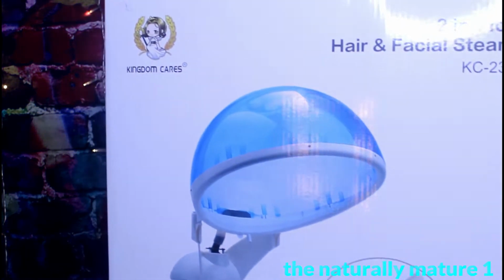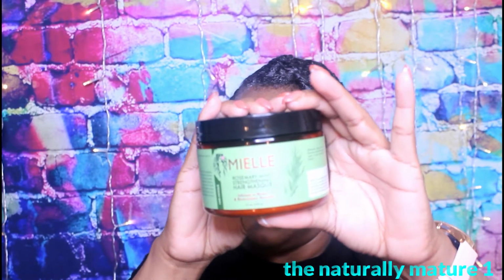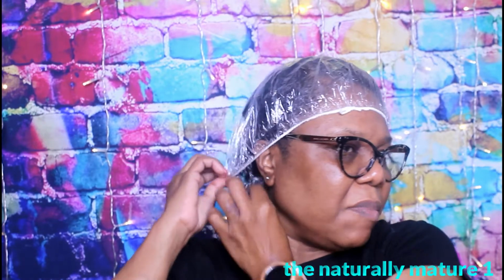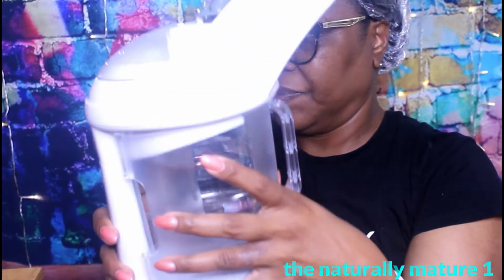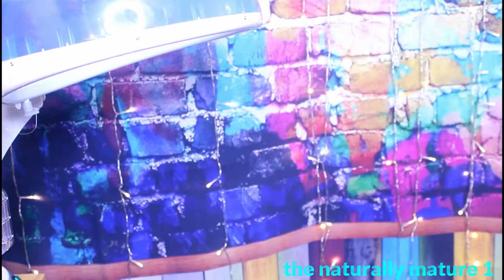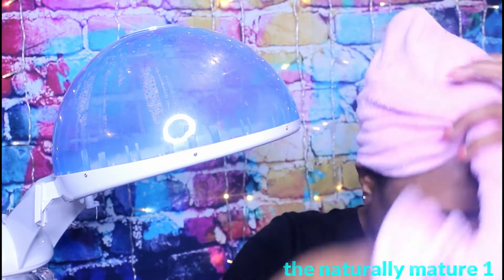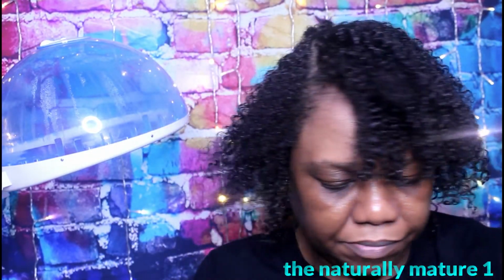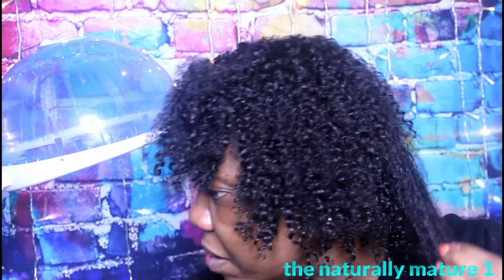Unboxing of hair steamer for deep conditioning natural hair Bounce Back Wednesday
This video shows me unboxing a product I can use doing deep conditioning.